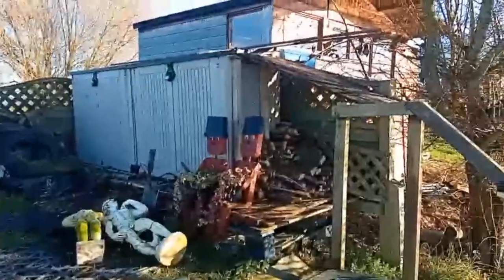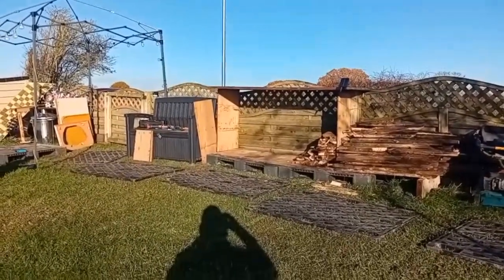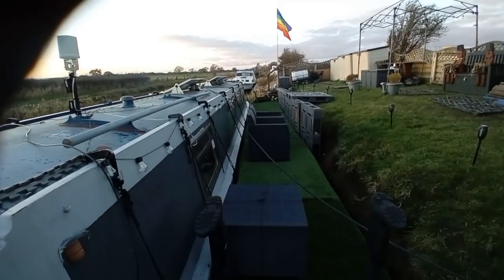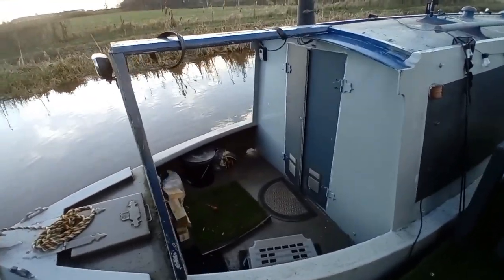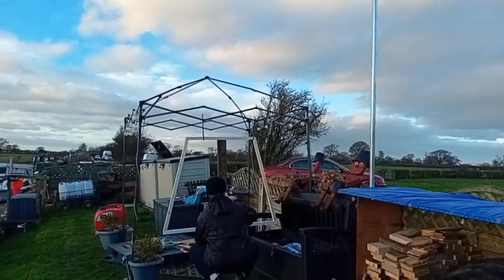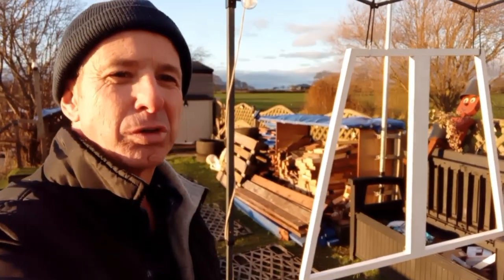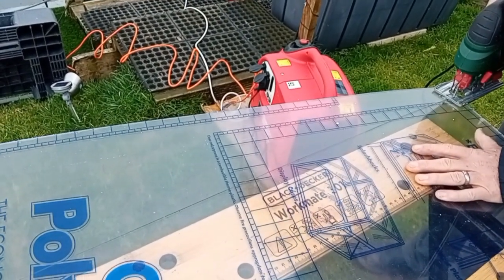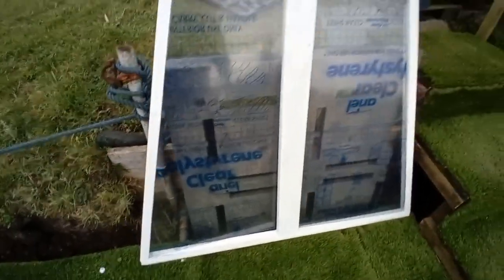Going to attempt to make our own Cratch Cover !!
Hi everyone,
We're going to attempt to make our own Cratch Cover for the bow, first time we've done this, so this is the start of it 😬🙄

Music created using Groovy Loops - Beat Maker.
The app is available in AppStore and GooglePlay.